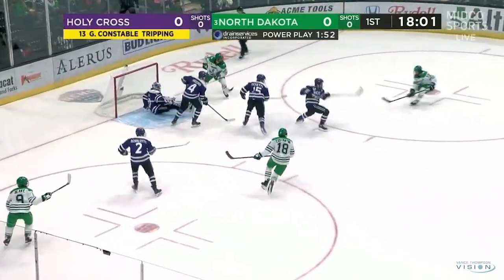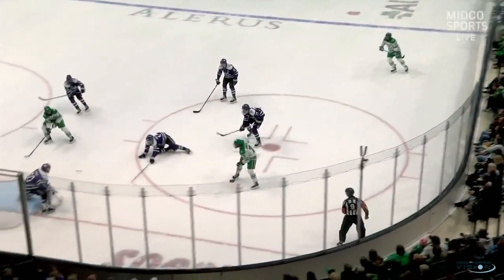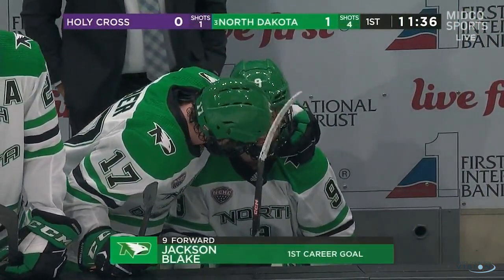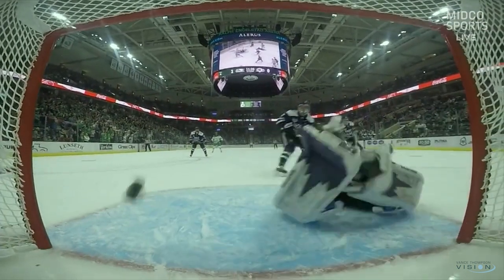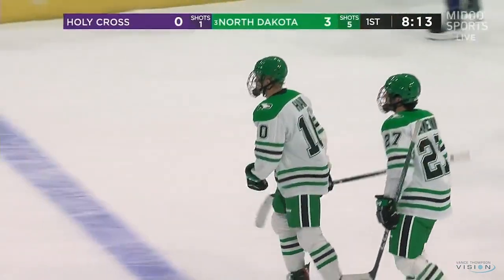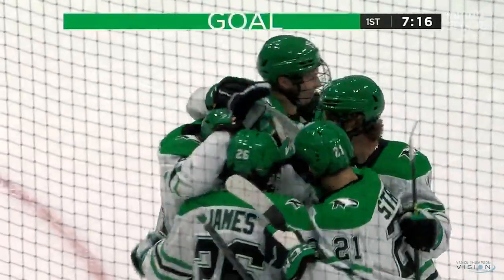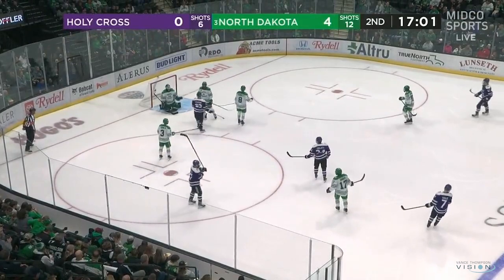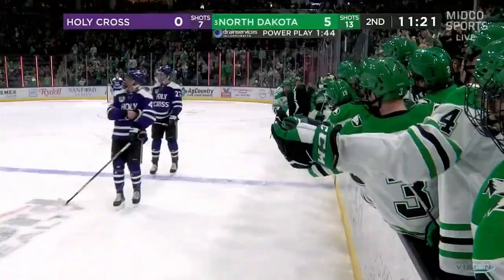UND Hockey | Highlights vs. Holy Cross | 10.7.22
Watch the game highlights as No. 3 North Dakota defeats Holy Cross, 6-0